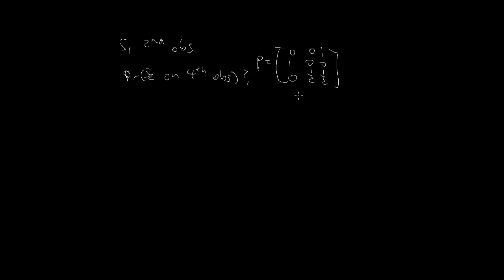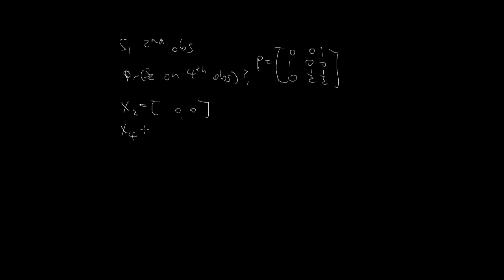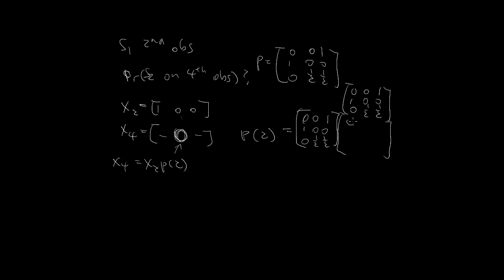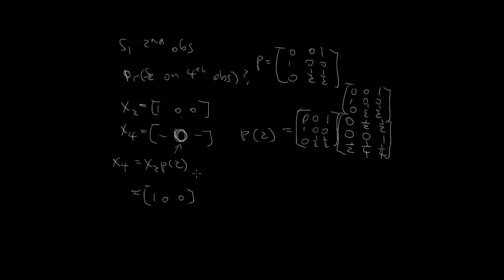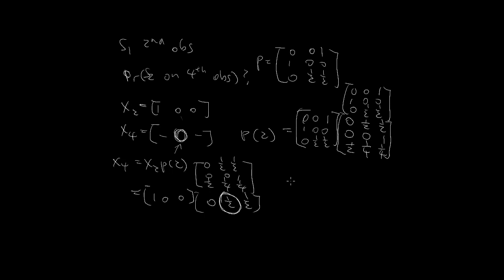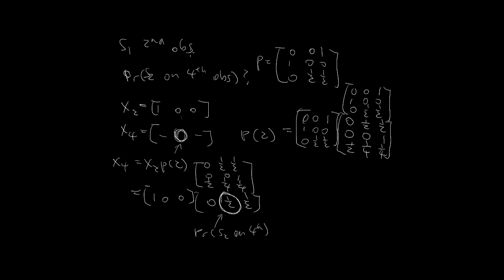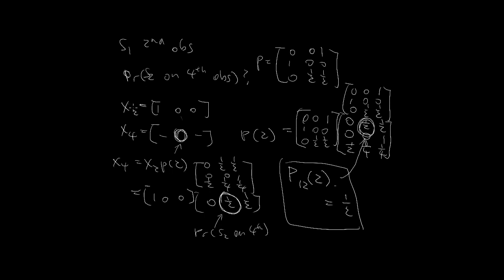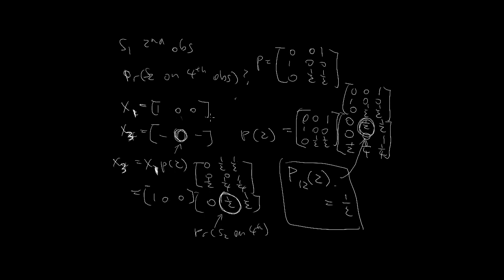Markov Matrices with Multiple Transitions - Finite Math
A Markov chain has the transition matrix P below. If the chain is in state 1 on the 2nd observation, what is the probability that it will be state 2 on the 4th observation?